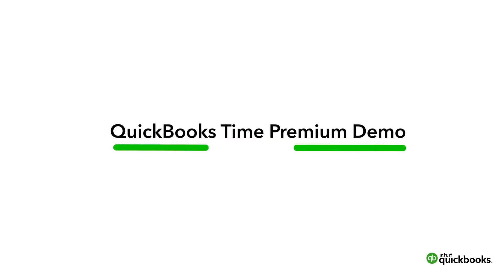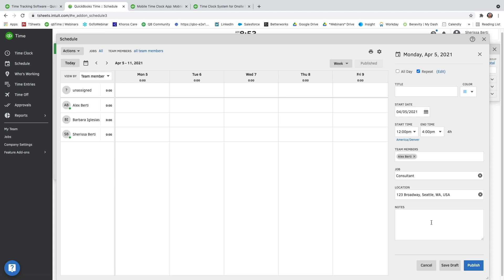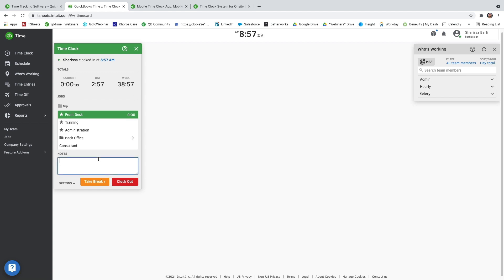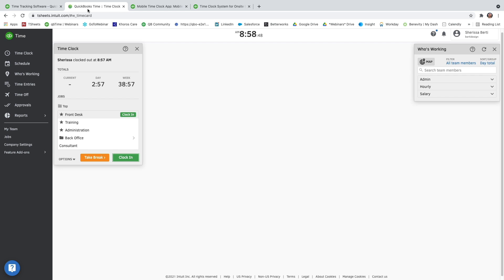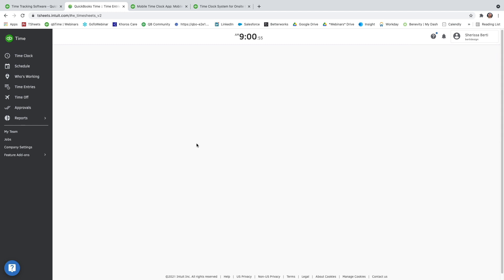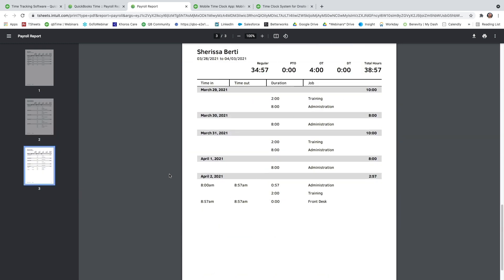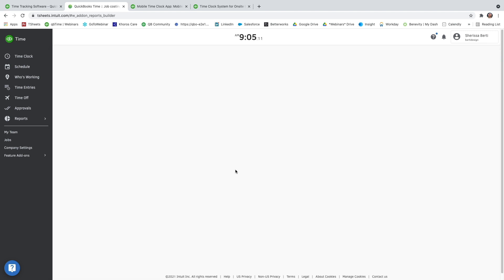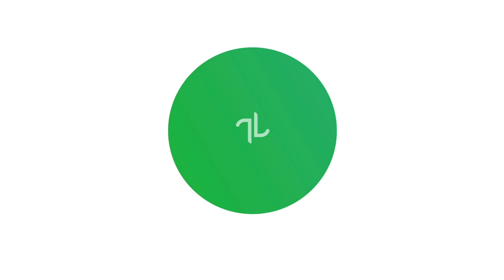QuickBooks Time Demo for Premium Accounts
No integration with an accounting or payroll software? No problem. During this 30-minute training, we'll walk you through setting up your QuickBooks Time Premium account, tracking and reporting time, and more - all without an accounting or payroll integration.